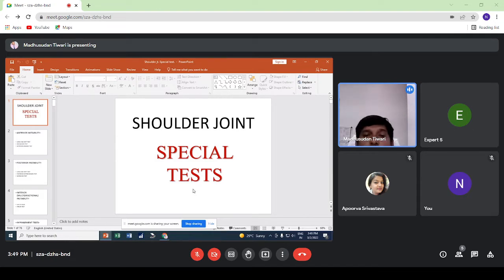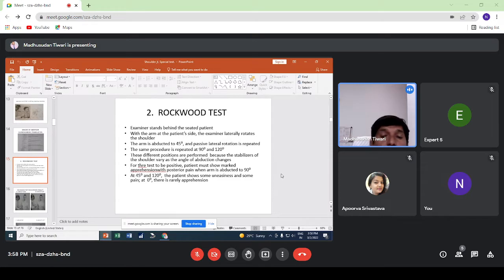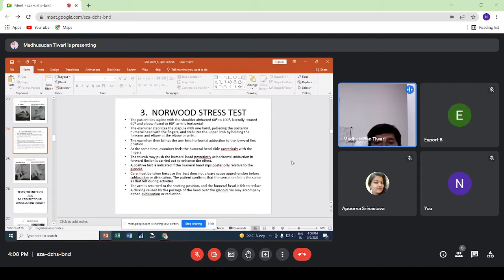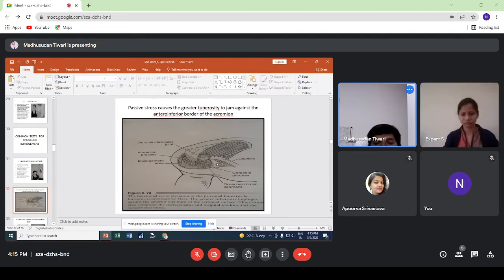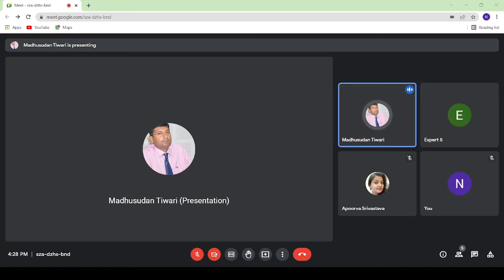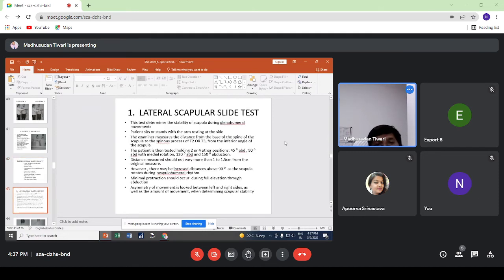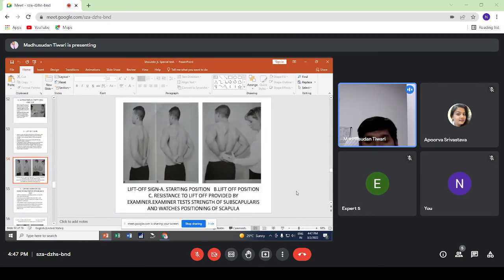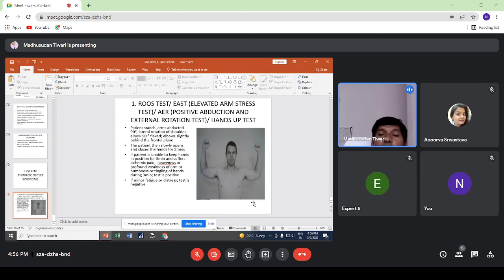Shoulder Joint (Special Tests) ||Department of Physiotherapy|| CSJMU Kanpur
Topic: Shoulder Joint (Special Tests)
Lecture by: Dr. Madhusudan Tiwari